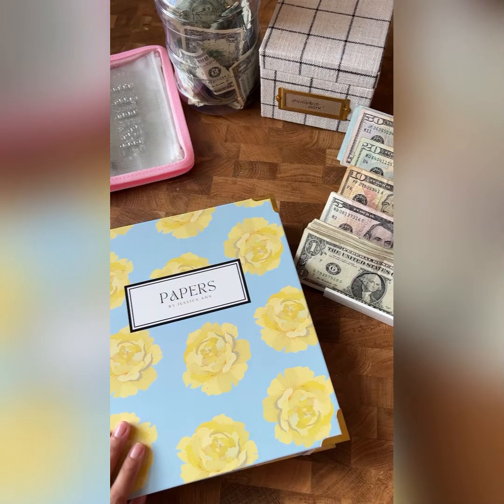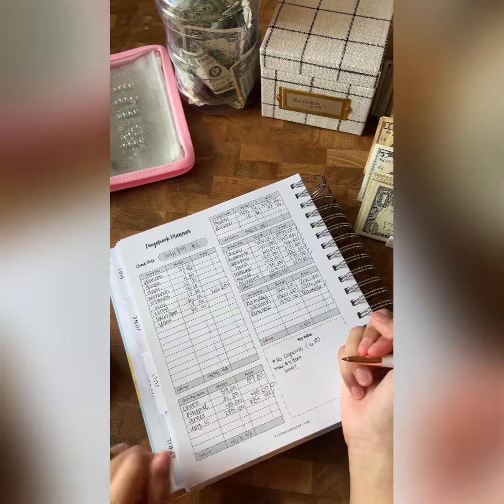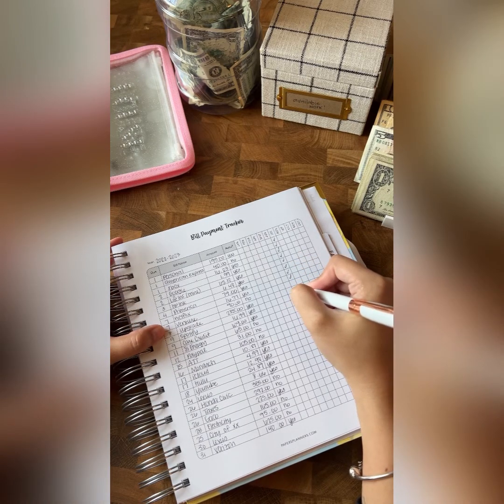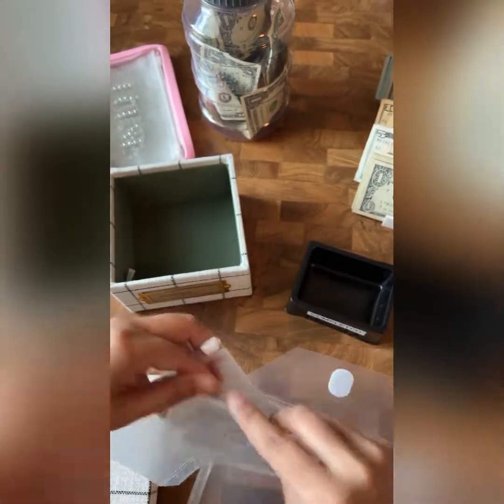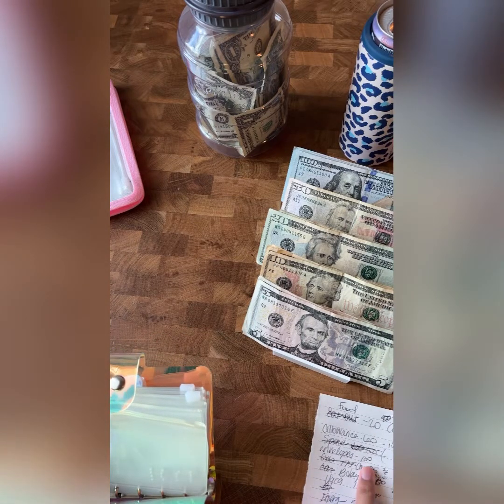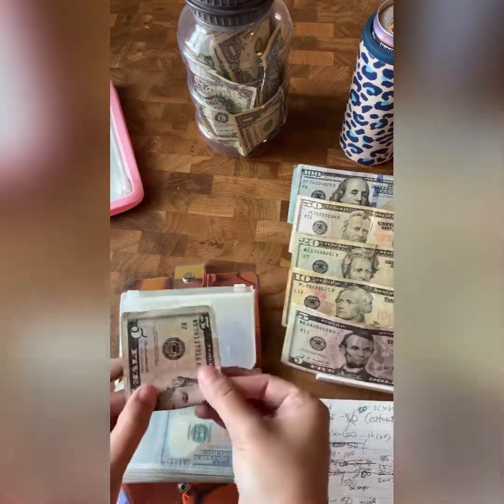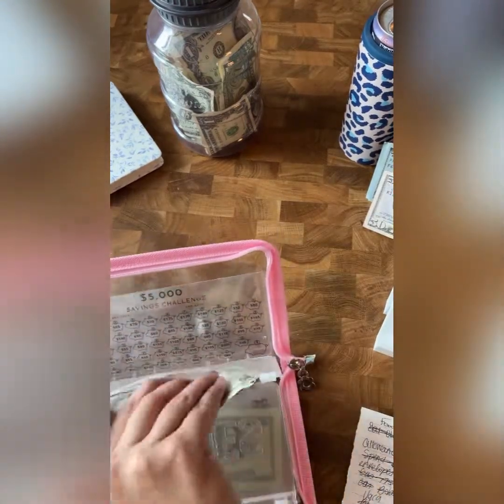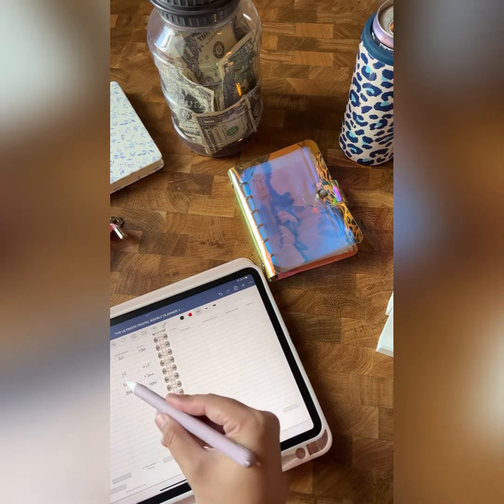Payday Routine | Ultimate Budget Planner